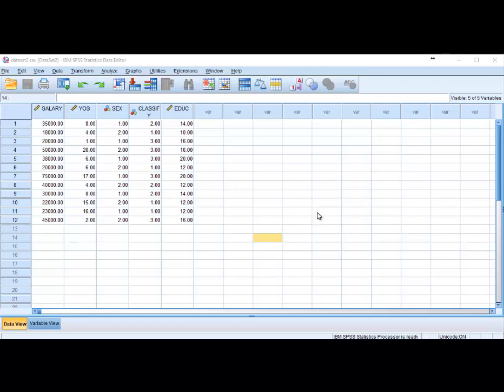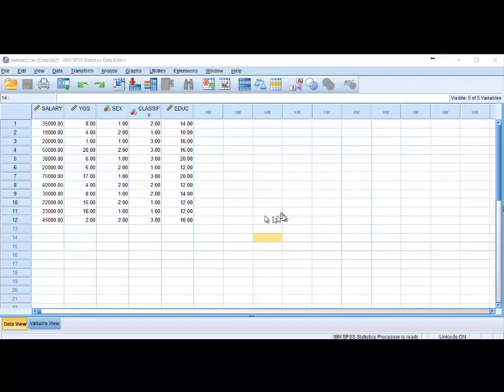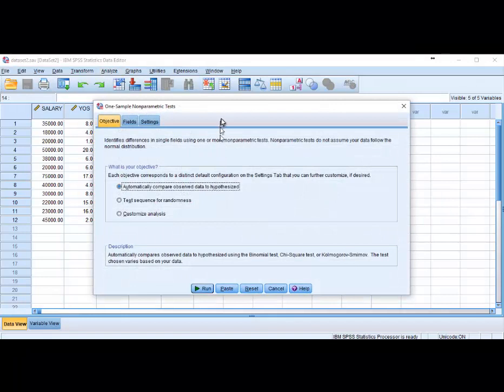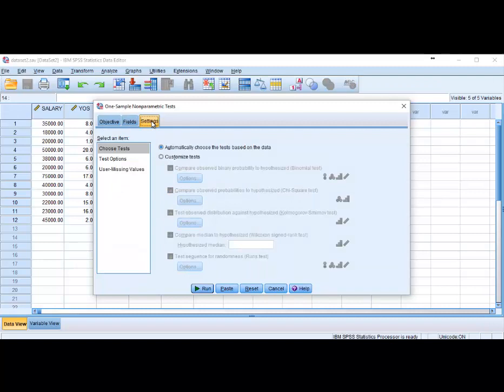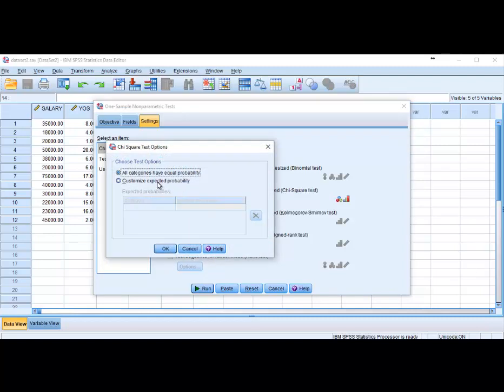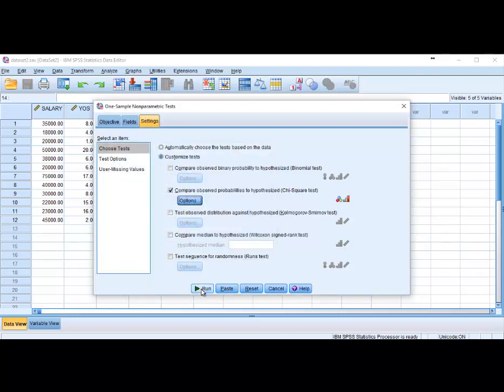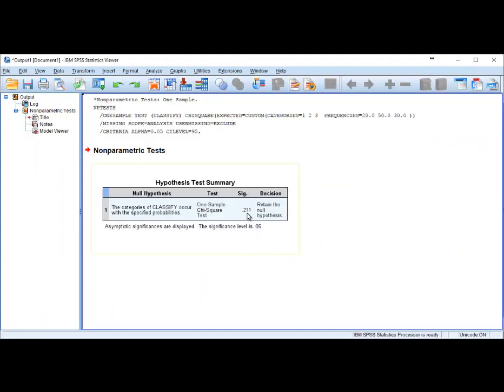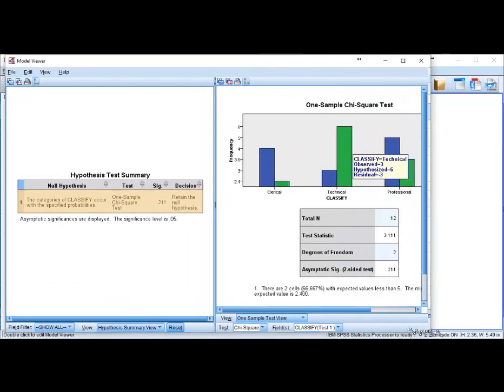Practice Exercise 8.1